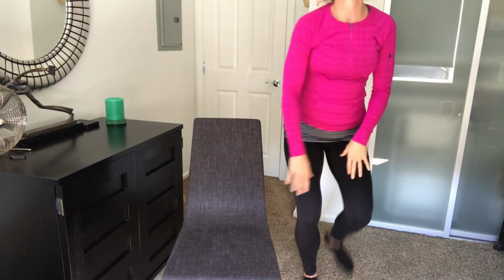POSTURAL PROWESS STRENGTHENERS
Here are some great postural strengtheners you can add to your workday. Spinal stability and strength are key for good health. Make sure to add this YWTL, Wall Slide / Glide and others to your movement and fitness routine.